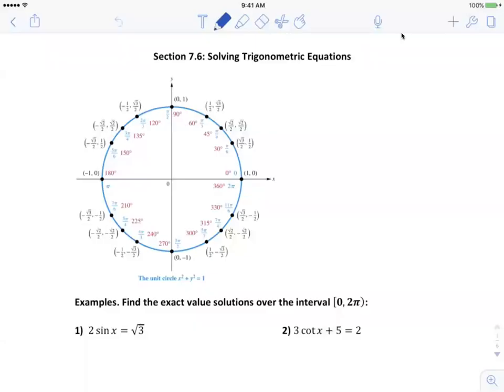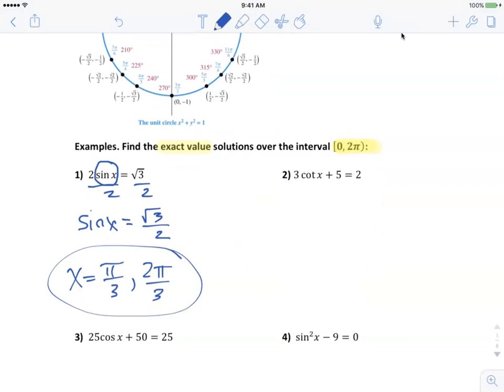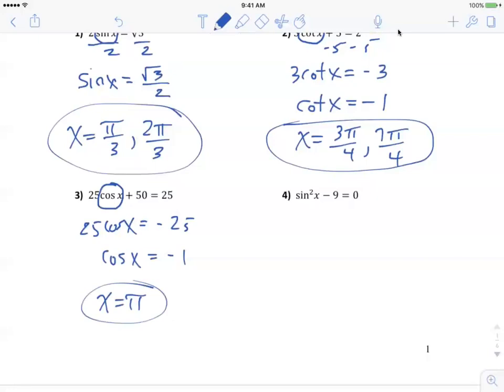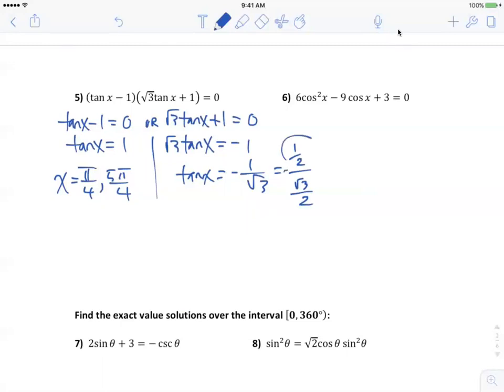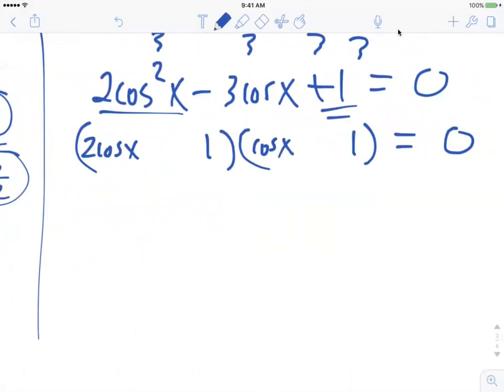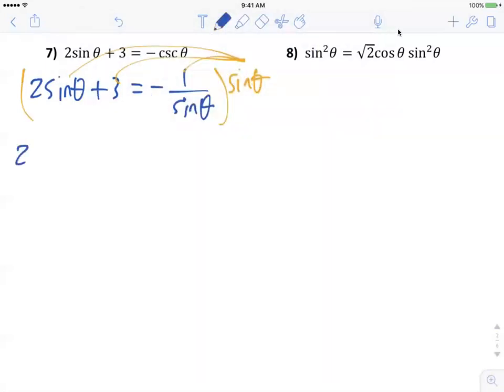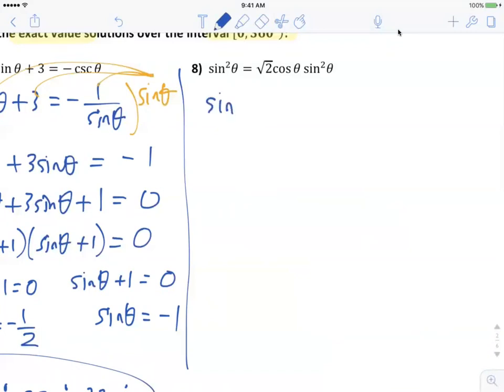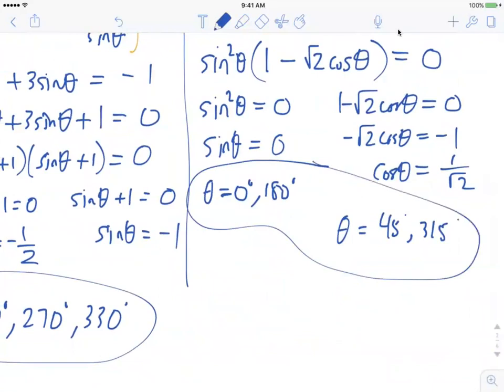Mr. H's MATH 373: 7.6 Pages 1 & 2